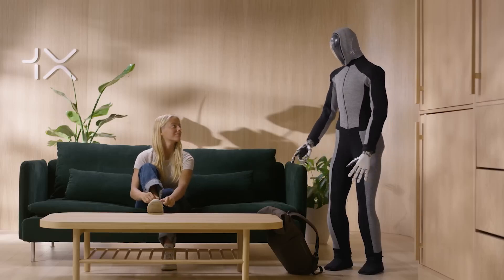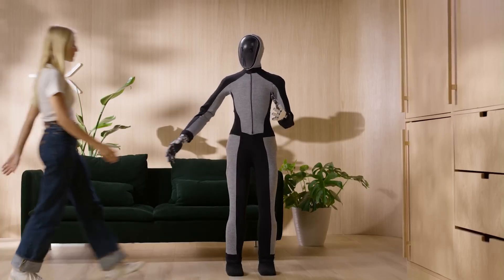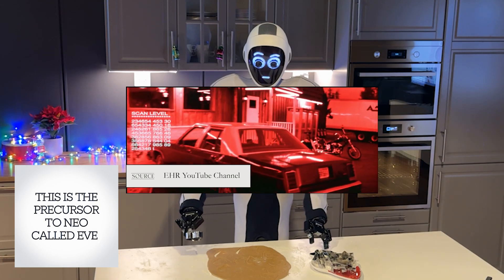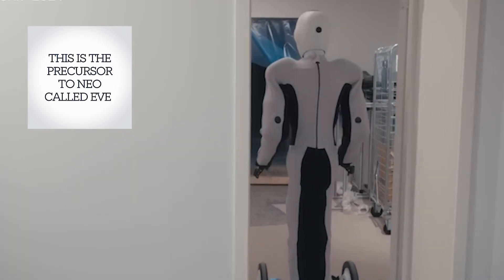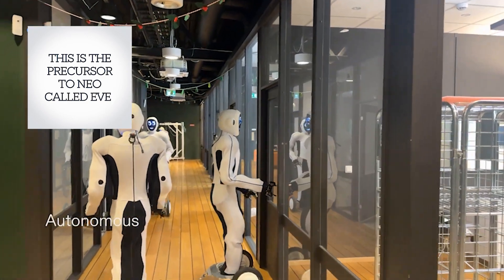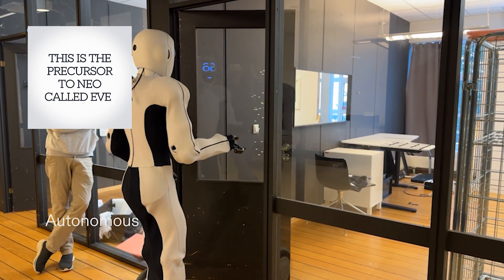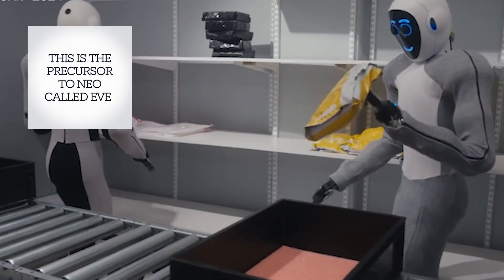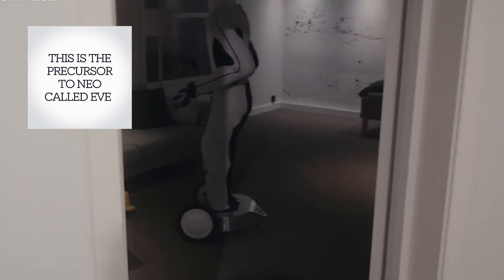1X Neo Beta: Will Robots Join Your Family?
Meet Neo Beta, the groundbreaking humanoid robot developed by 1X Robotics with support from OpenAI. Neo Beta’s lifelike movements and advanced features could make it a future household staple. In this video, we explore Neo’s cutting-edge bioinspired actuators, advanced vision system, and adaptive learning capabilities. Whether it’s delicate tasks like handling fragile items or lifting heavy objects, Neo blends strength with precision like never before. Designed for home use, Neo Beta promises to change how we interact with technology. Would you consider bringing a robot like Neo into your home?

Are humanoid robots the future of our homes? Explore the latest in robotics technology with Neo Beta and 1x Robotics in this eye-opening video!